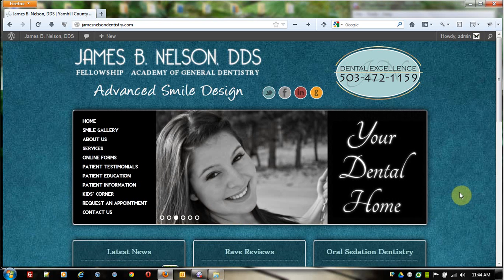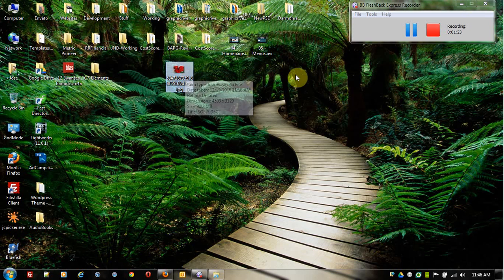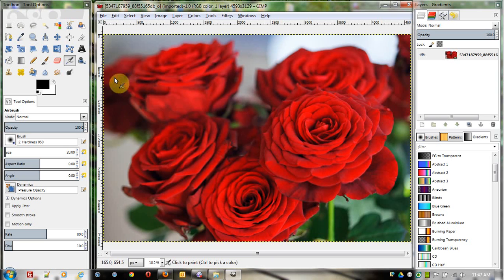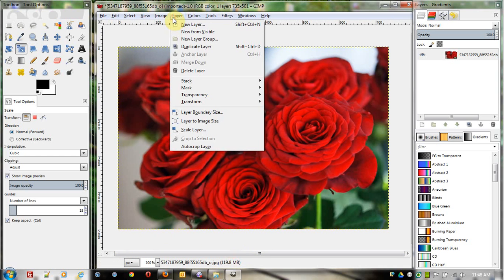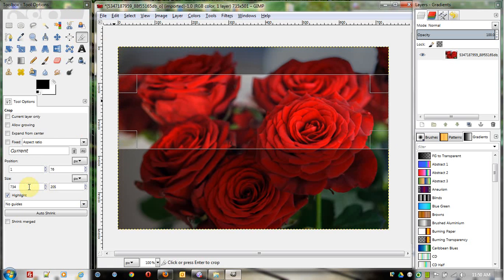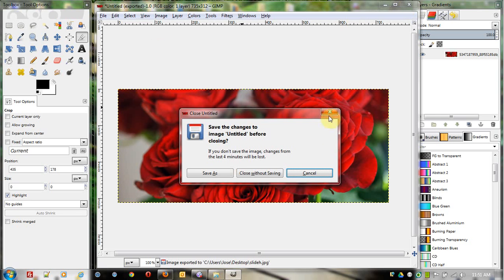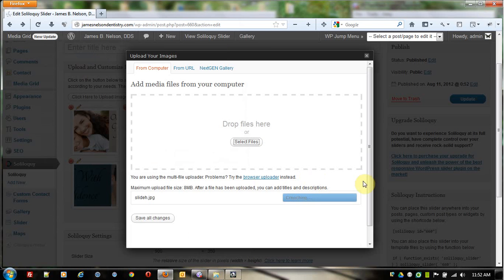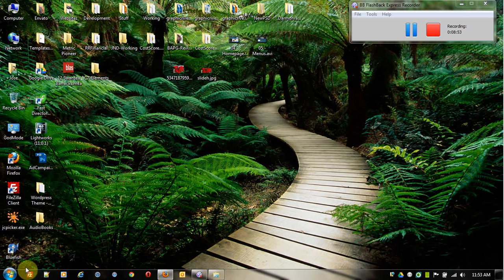06 Homepage Slideshow